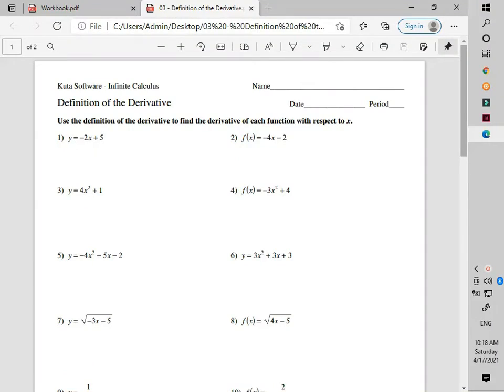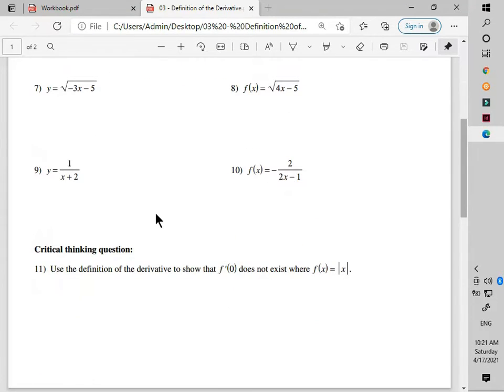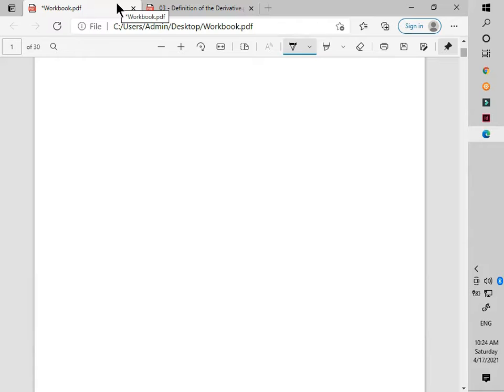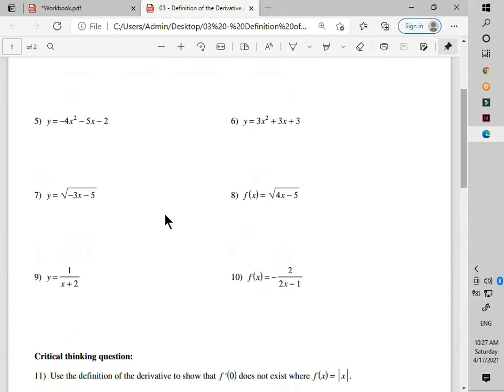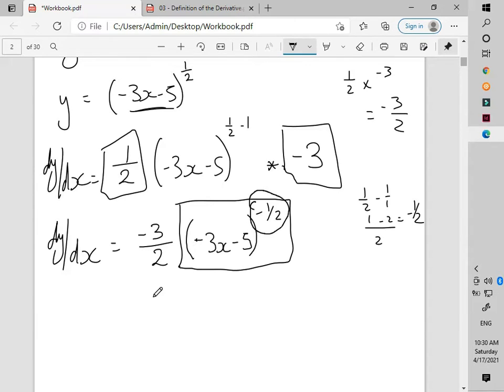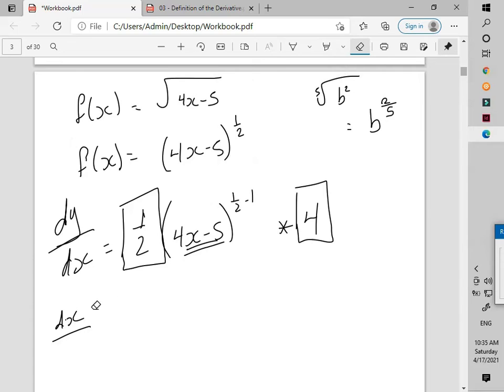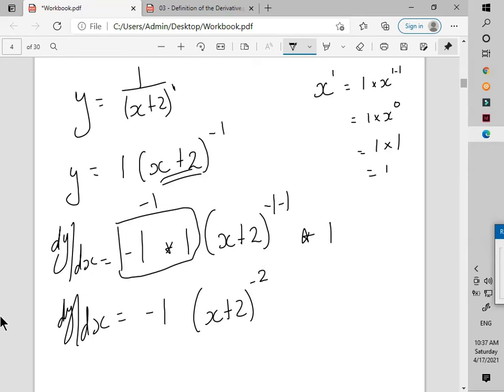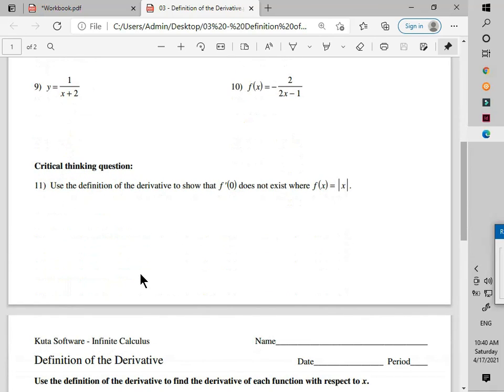Definition of Derivative solved using convenience rules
Solving questions for Definition of the derivative using shortcut methods.